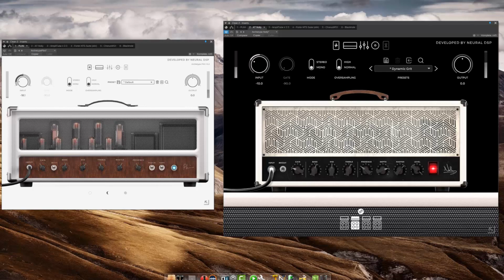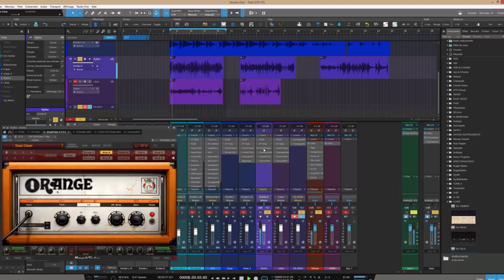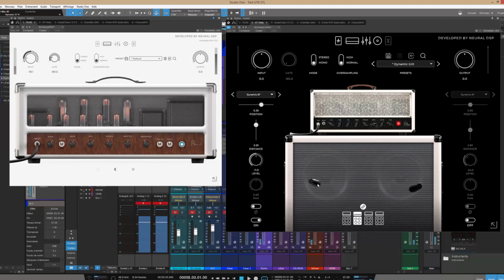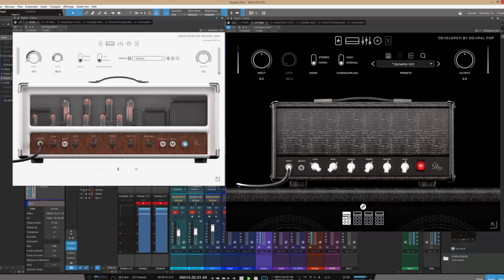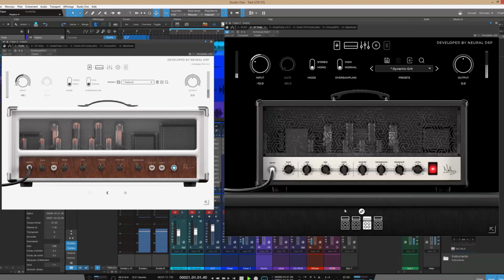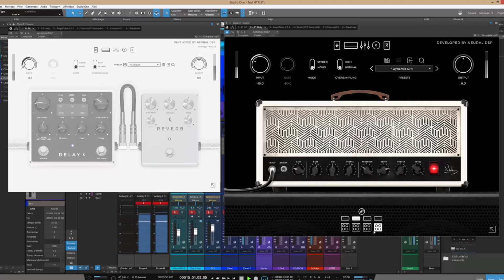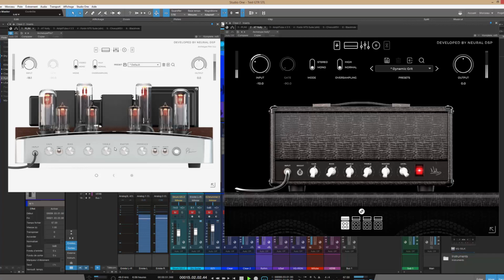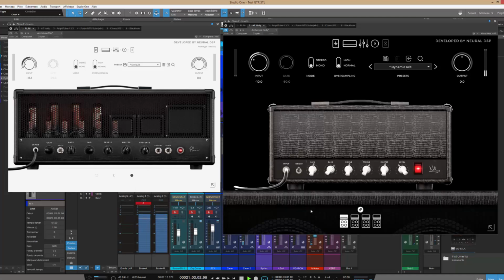Neural DSP Archetype Plini and Nolly : the end of the quest ?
Hi friends , this time i'm showing you guyz Neural Dsp Archetype conceptual plugins , and side by side to feel the difference bewteen both on clean to crunch tones !!

You'll judge the quality !! i go to each amp and each cab combinaison !! i also show the mics ... and the fx section ...

1) Plugin tour

2) First audio exemple series : used on rythm @ 4 min 20

3) Second audio exemple series : used on rythm @ 15 min 15

4) Third audio exemples series : used on clean @ 20 min 10

5) Conclusion @ 34 min